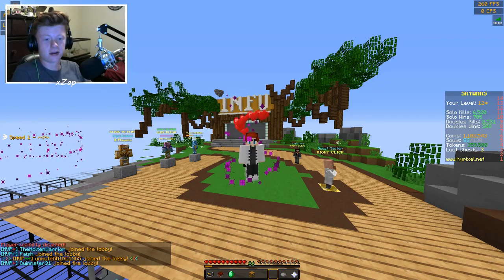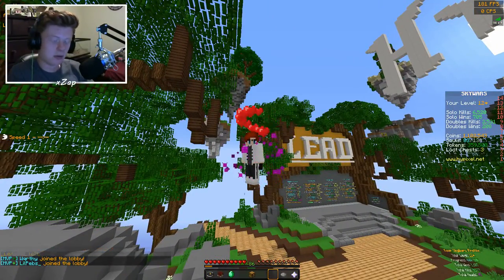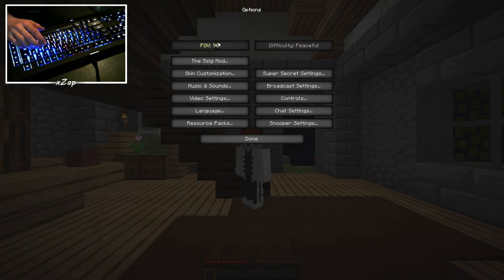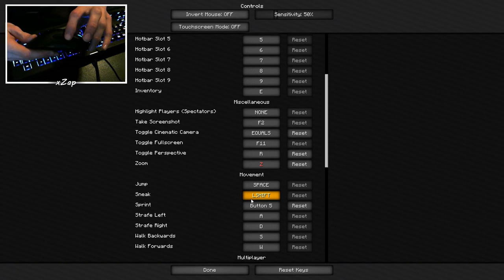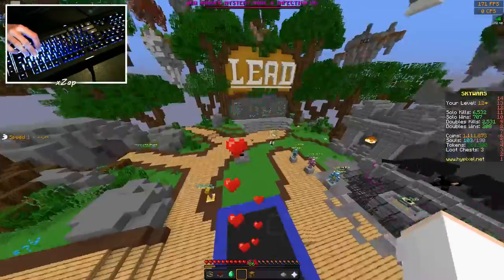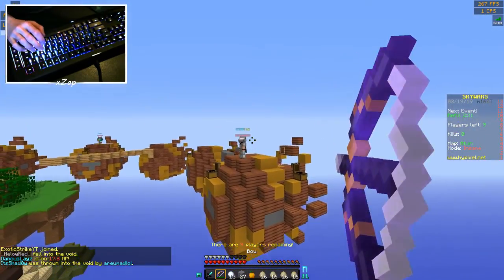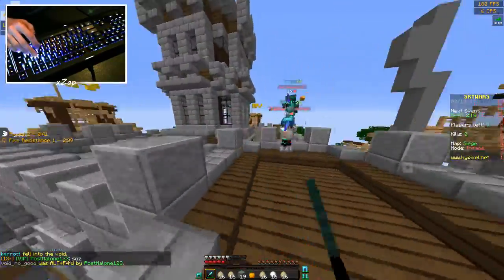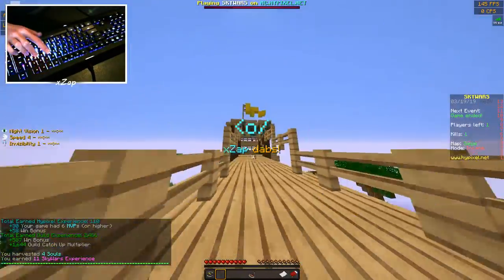How I PVP in Minecraft ( Keyboard Cam )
I hope you guys enjoyed this video where I showed you how I pvp! I had a fun time making this one! Also let me know if you think I should vlog the Vegas trip down in the comments!